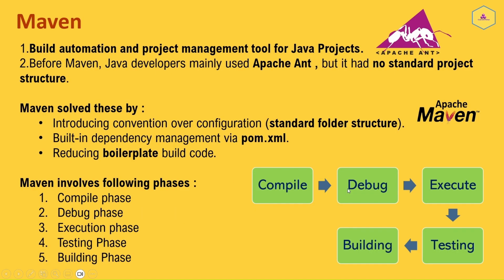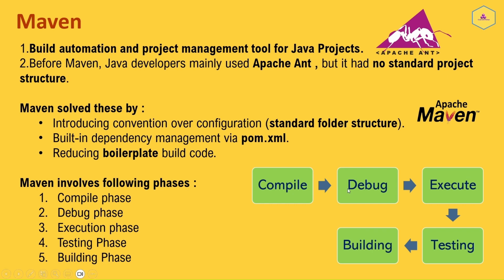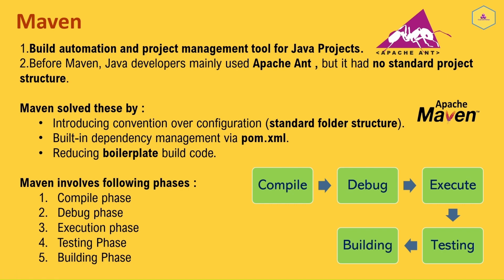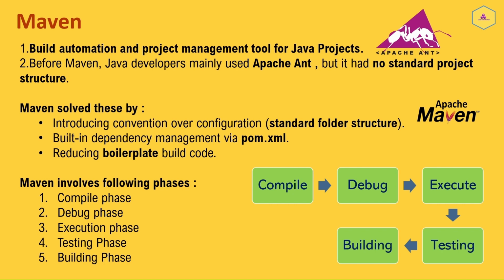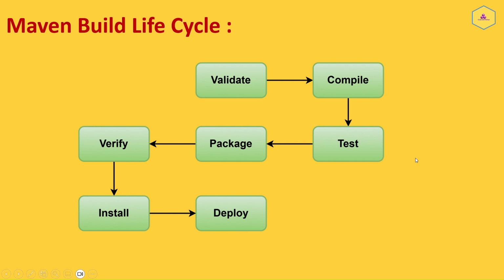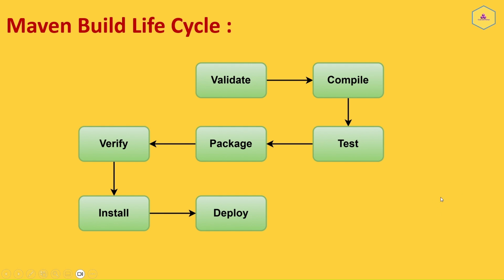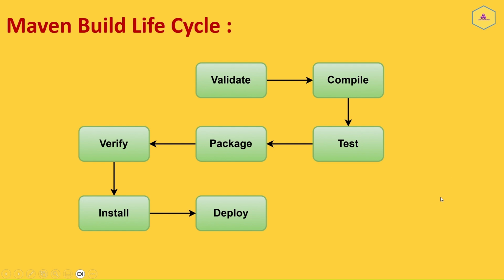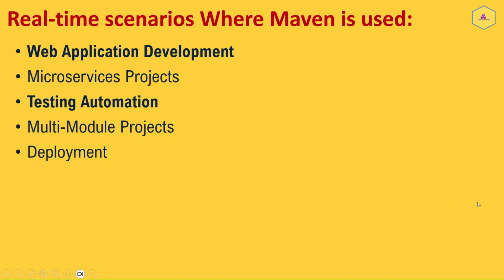Ep -1 Introduction to Maven | Java Full Stack Series | Code With Mohan | ⁨@CodewithMohan1 ⁩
🚀 Introduction to Maven | Java Full Stack Development 2025

Welcome to Code with Mohan! 🎯
In this video, we dive into Maven, one of the most powerful build automation and project management tools in the Java ecosystem. Whether you’re a beginner or brushing up on your skills, this video will give you a clear understanding of what Maven is, why we use it, and how it simplifies Java project development.

Key features and advantages of Maven

Understanding POM (Project Object Model)

Lifecycle, phases, and goals

Real-world use cases of Maven

How Maven fits into modern Java Full Stack development

💡 By the end of this video, you’ll know exactly why Maven is essential for every Java developer and beyond.